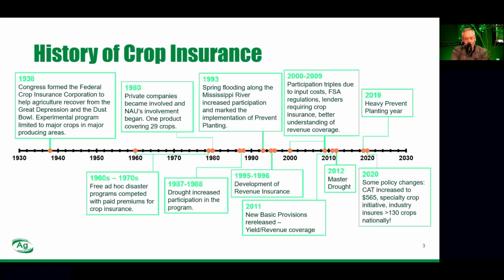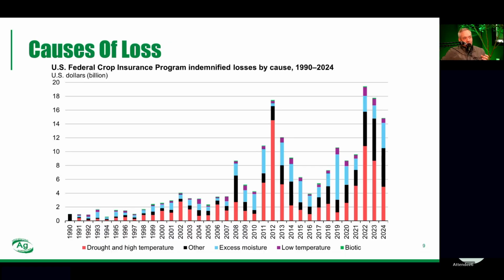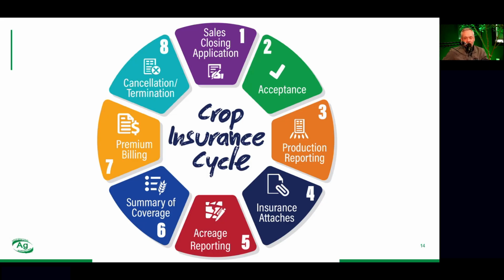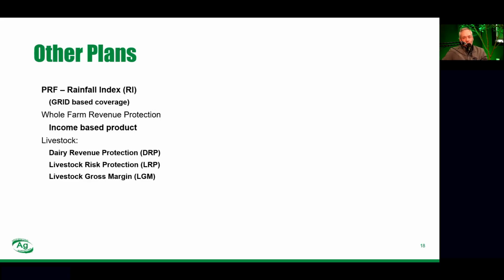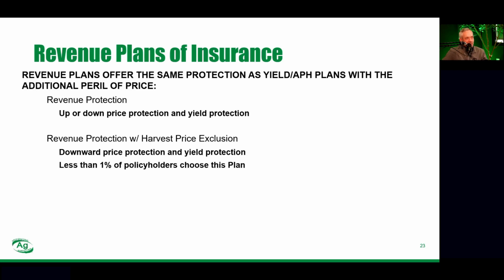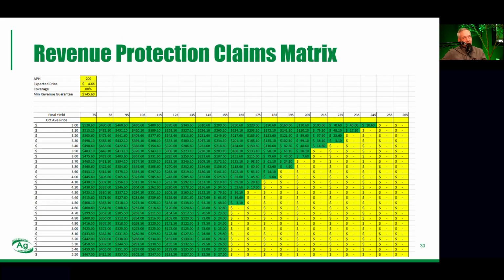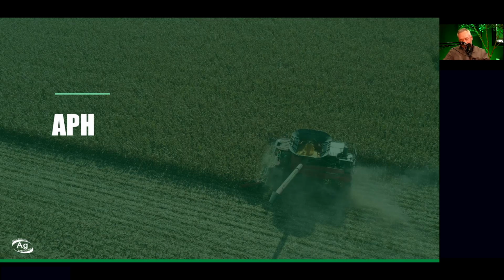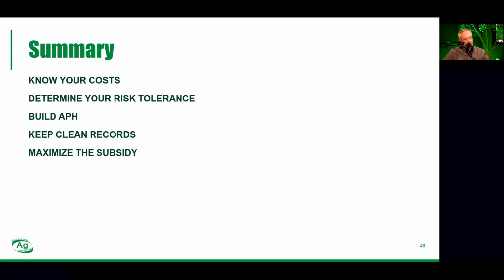Riskology Episode 2 | Intro to Crop Insurance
In this Riskology webinar, we walk through the basics of crop insurance and how it fits into a modern farm risk management plan. Designed for producers preparing for upcoming crop insurance decisions, this session provides a high-level overview of how the program works, key terminology, and the most common products used today.
Topics covered include:

The history and structure of the U.S. crop insurance program
How crop insurance is administered through a public–private partnership
Yield Protection (YP) vs. Revenue Protection (RP) policies
How spring and harvest prices are determined
Unit structures (enterprise, optional, and basic units) and how they affect coverage and premium
APH (Actual Production History): how yields are calculated and protected over time
Common causes of loss and how claims are triggered
Important crop insurance deadlines throughout the year, including sales closing and reporting dates